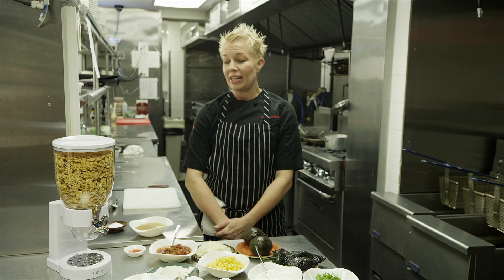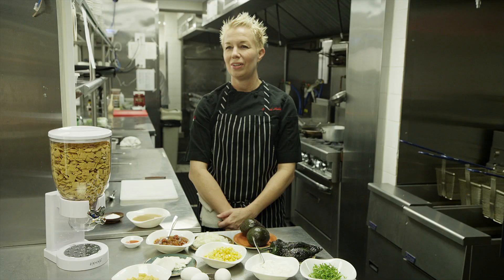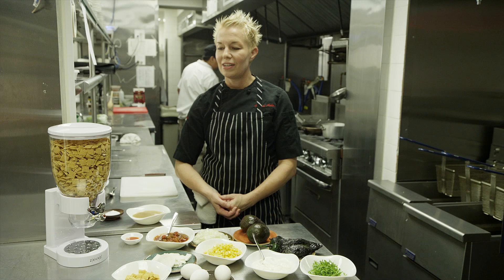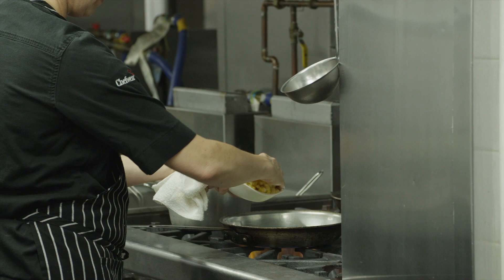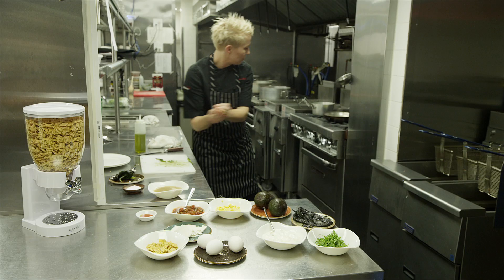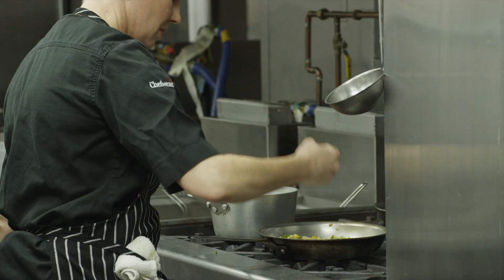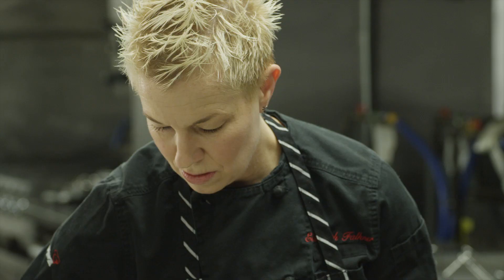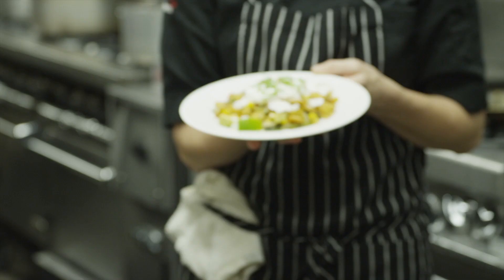Corn Chex Chilaquiles by Elizabeth Falkner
Celebrity Chef Elizabeth Falkner creates a special recipe for all you cereal lovers - Corn Chex Chilaquiles.